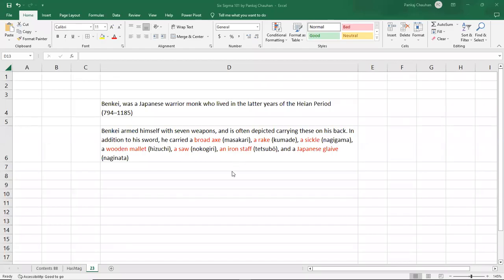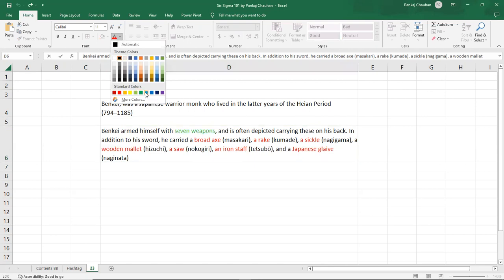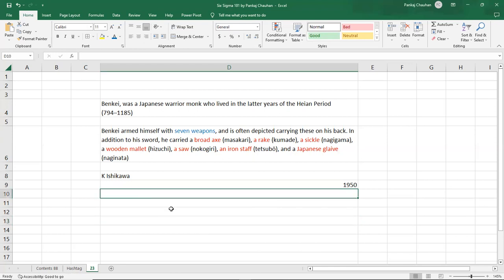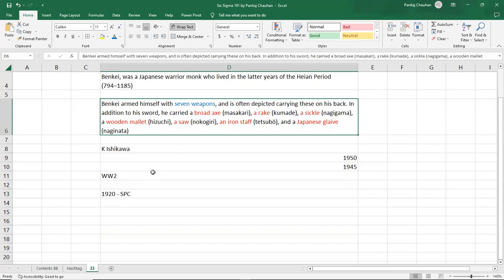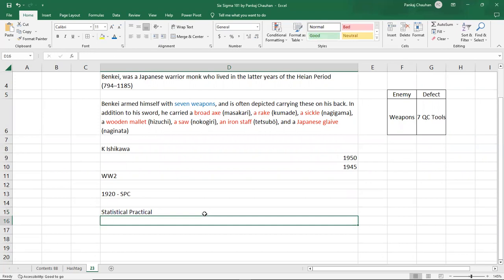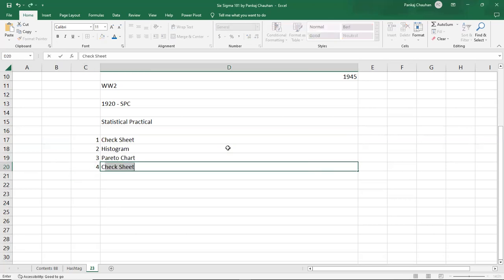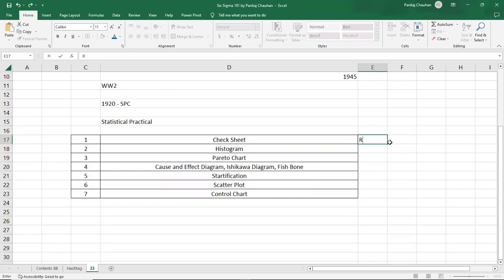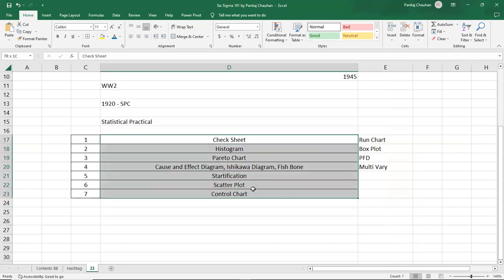7 QC Tools History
Benkei, was a Japanese warrior monk who lived in the latter years of the Heian Period (794–1185)

Benkei armed himself with seven weapons, and is often depicted carrying these on his back. In addition to his sword, he carried a broad axe (masakari), a rake (kumade), a sickle (nagigama), a wooden mallet (hizuchi), a saw (nokogiri), an iron staff (tetsubō), and a Japanese glaive (naginata)